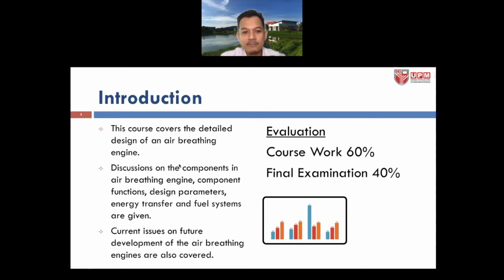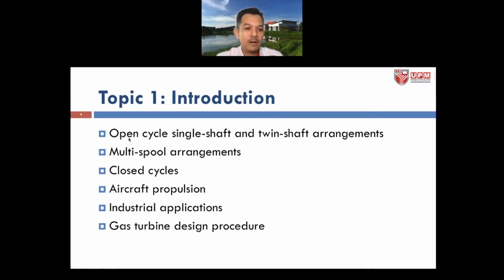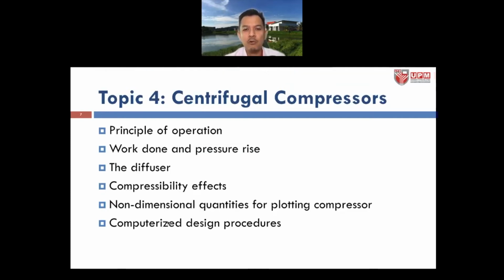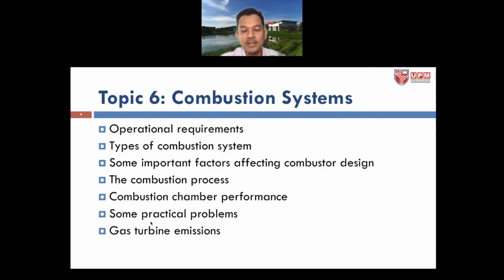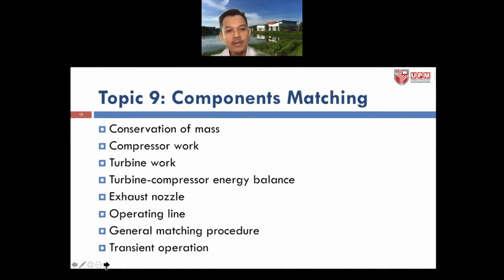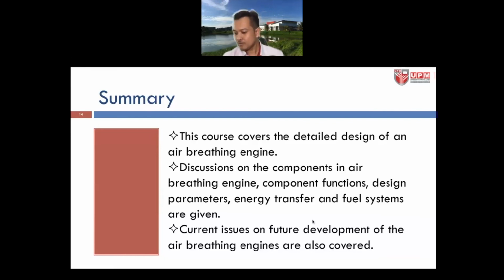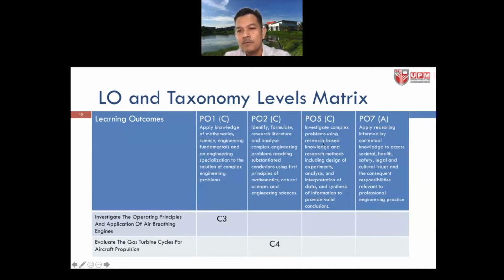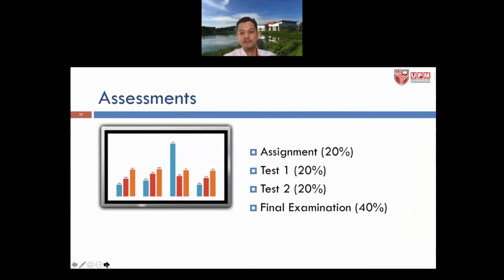Introduction to Air Breathing Engine Course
This video shows the Air Breathing Engine course briefing for the Bachelor of Aerospace Engineering with honours programme at the Universiti Putra Malaysia.